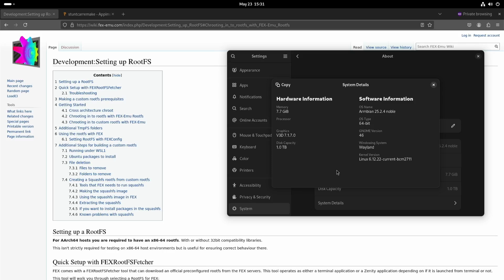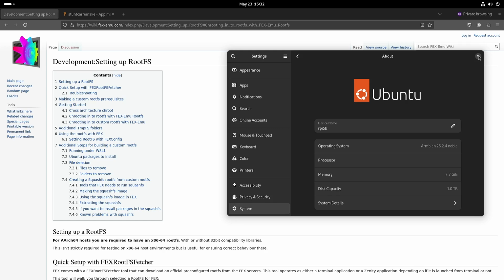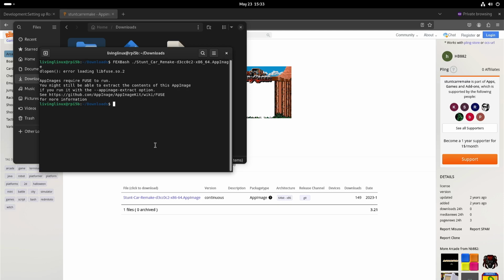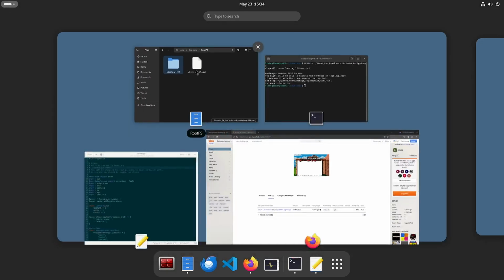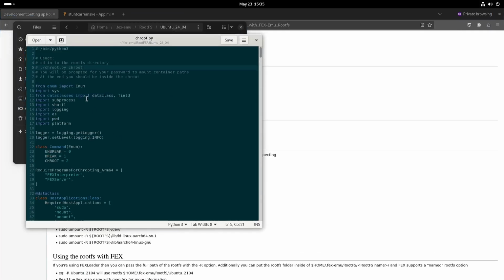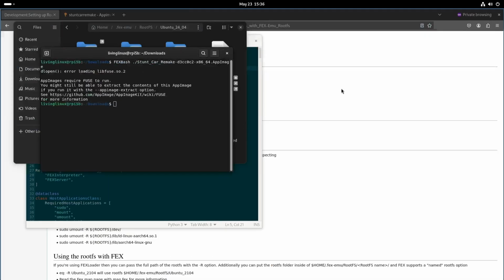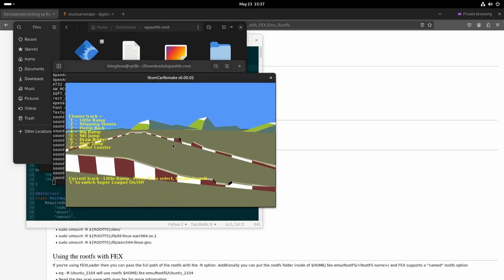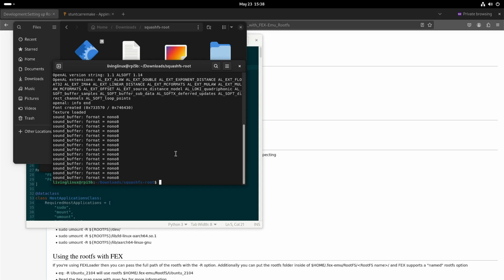FEX-Emu RootFS chroot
In an earlier video I showed how to install Fex.

I had some issues installing Steam on my Raspberry Pi 5 with FEX-Emu. So I tested Stunt Car Remake, but ran into an issue with AppImages.

During installation I chose to have the RootFS extracted. This makes it easier to make changes. I'm not sure if the wiki is out of date, but I used the python script chroot.py to make changes in the RootFS.

./chroot.py chroot

You will be logged in as root, so you don't have to use sudo. Make sure you exit properly.

00:00 Intro
01:24 Libfuse2t64 Error Message
02:35 RootFS
04:02 chroot.py
04:35 Install libfuse2t64
05:23 Starting Stunt Car Remake
07:04 Closing Thoughts